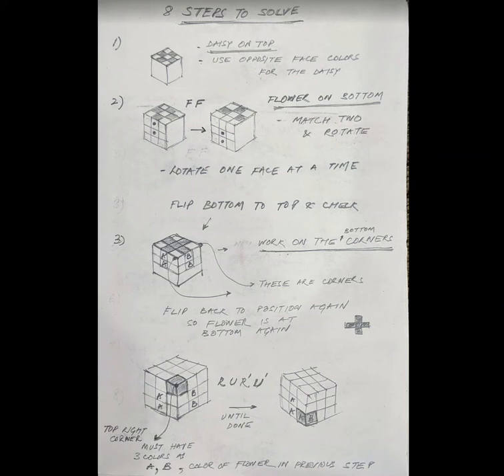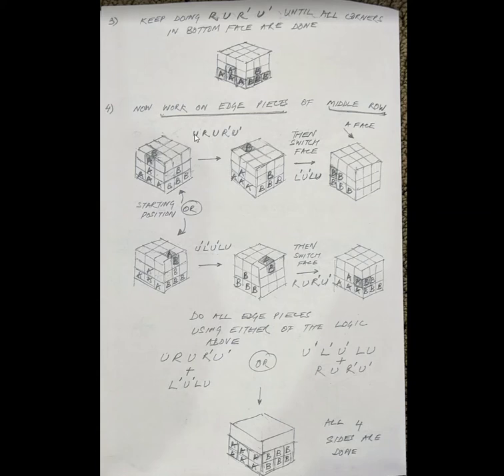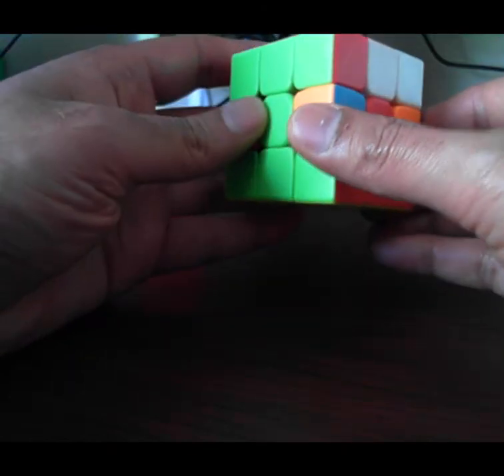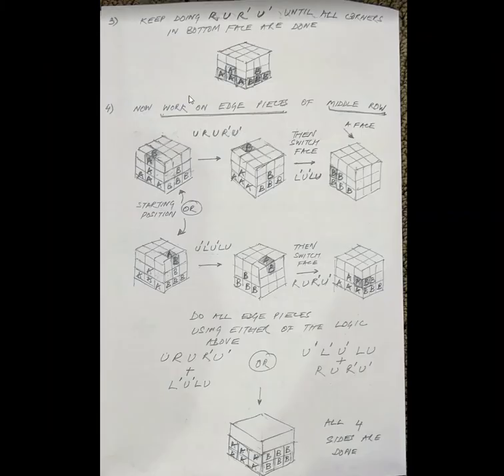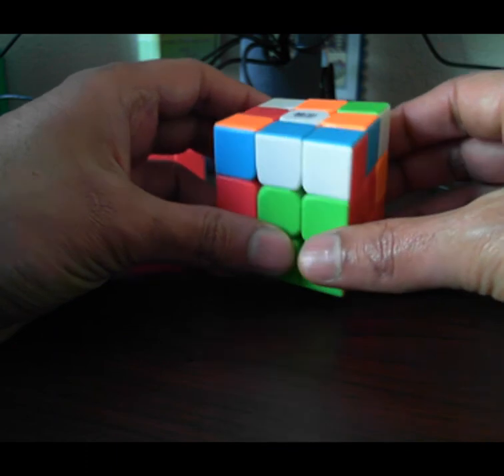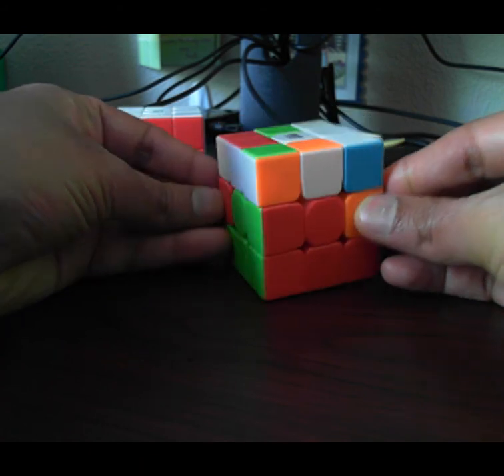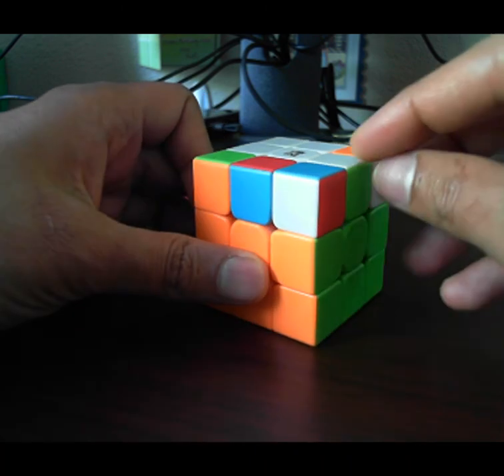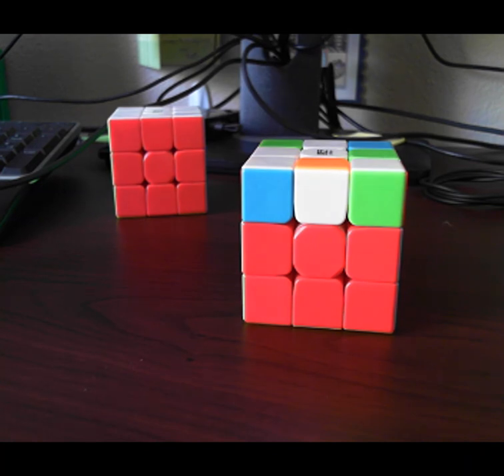How to solve the 3x3 Rubik's cube the easiest way: Step 4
In the step 4 we will "Work on Edge Pieces in Middle Row"